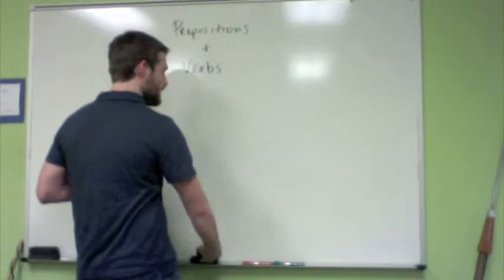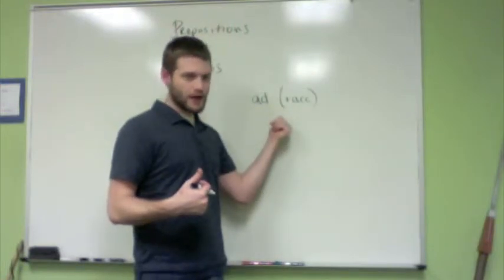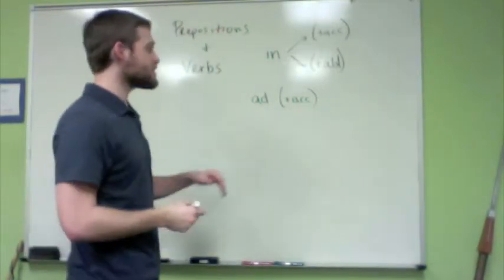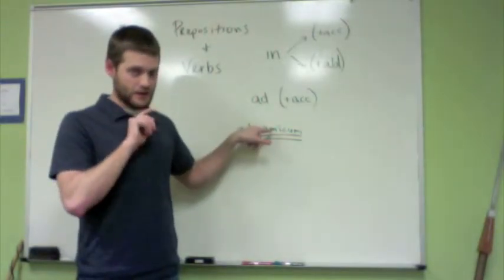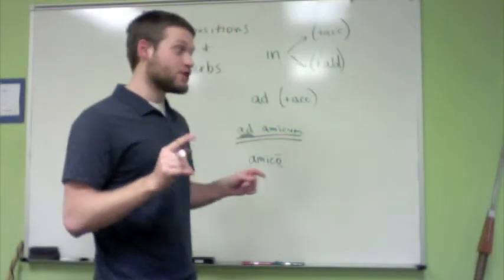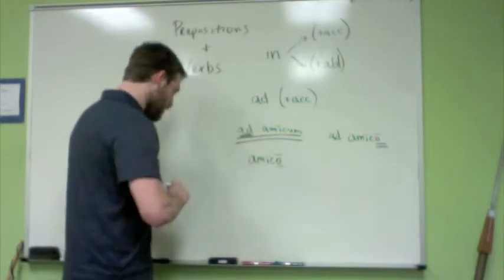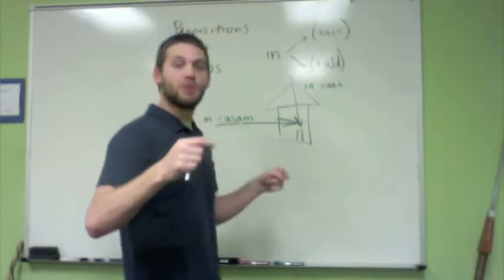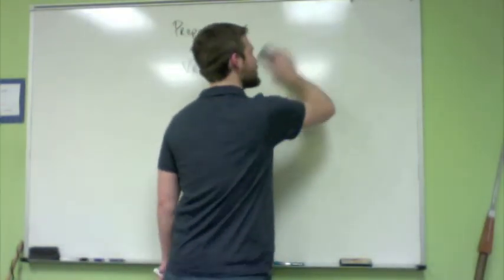Latin Prepositions and Verb Systems (Part I)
In the first of a two-part video I talk about how prepositions work and common errors I see students make.